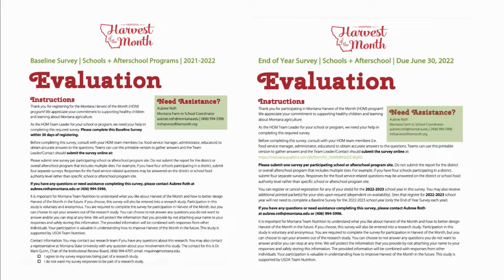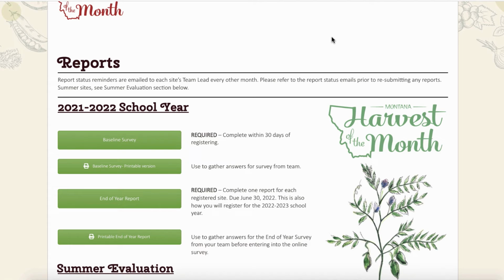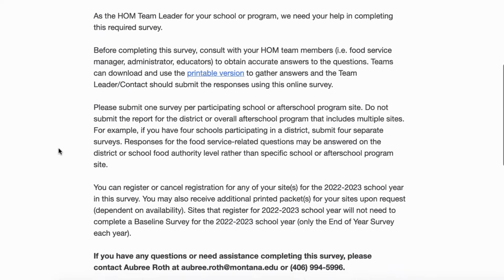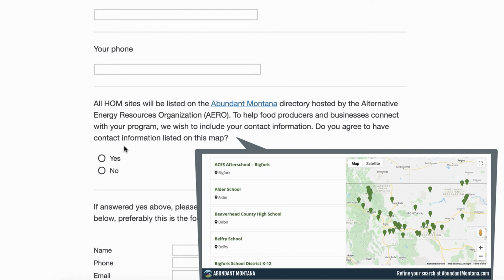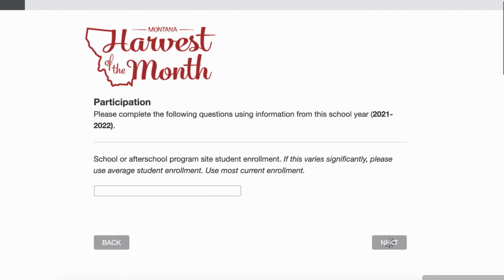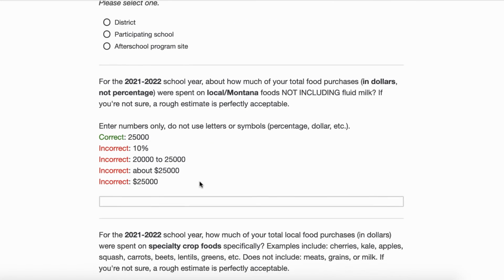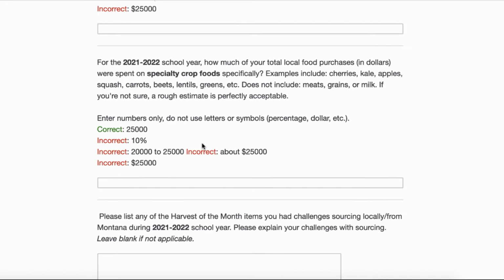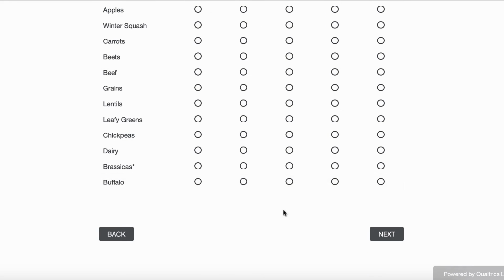Montana Harvest of the Month Training Series: K-12 End of Year Report